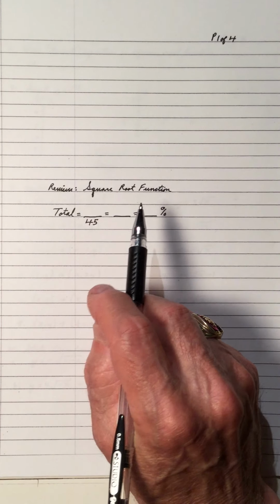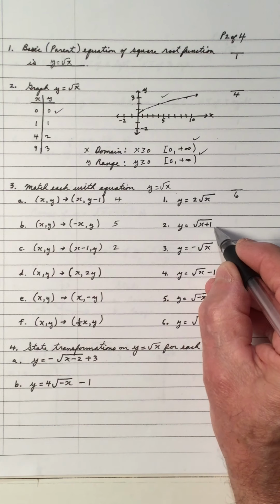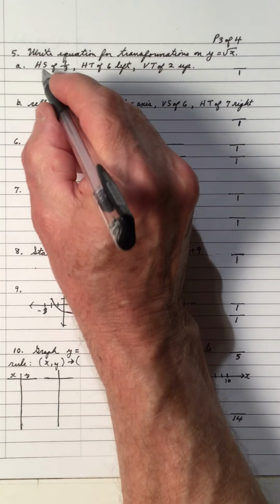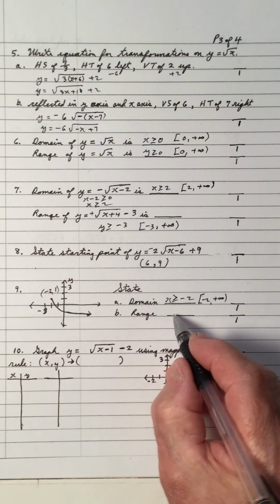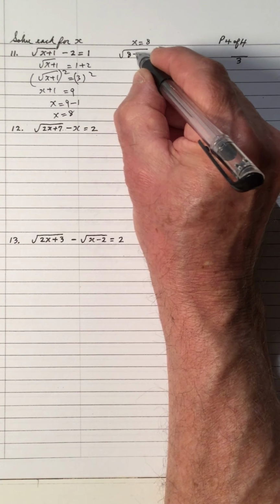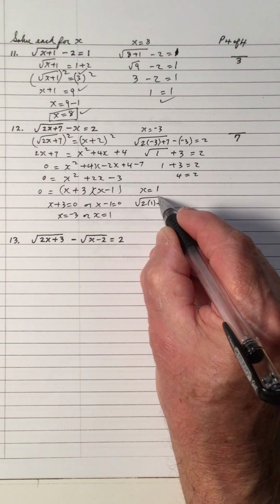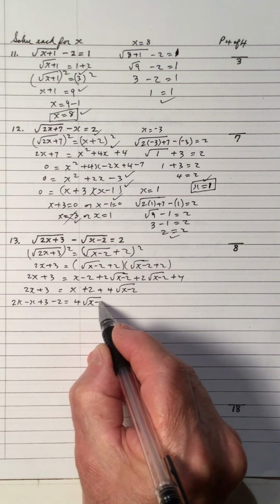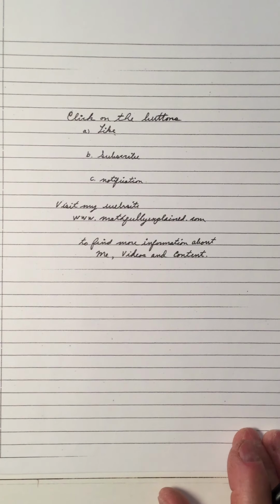Review: Square Root Function